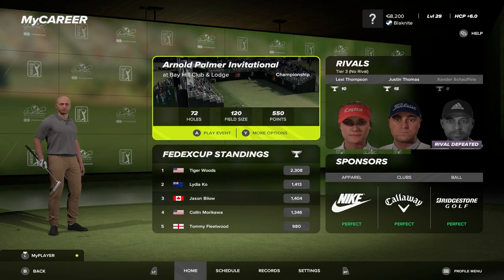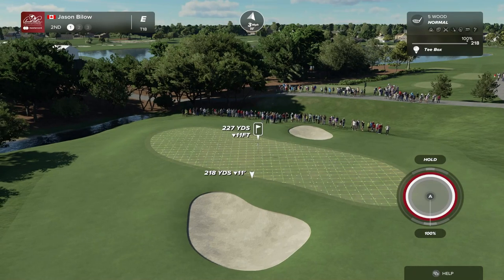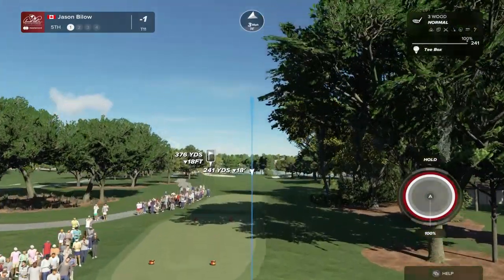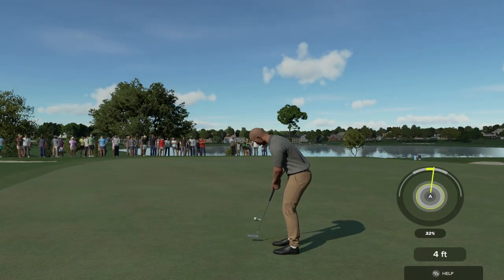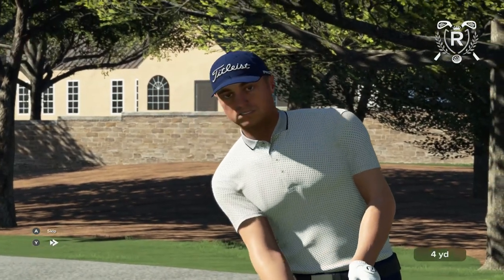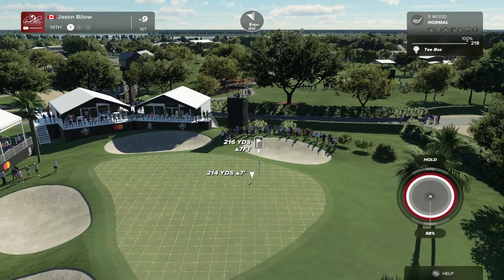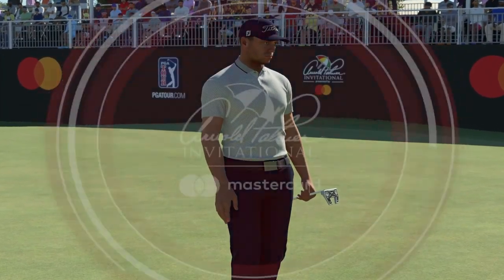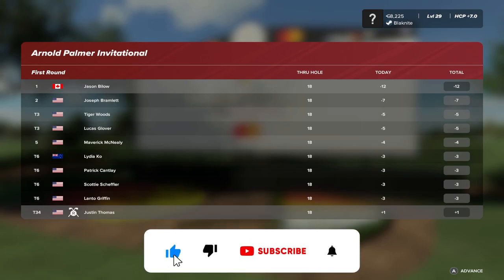PGA TOUR 2K23 - EP #67 THE ARNOLD PALMER INVITATIONAL AT Bay Hill Club & Lodge - ROUND 1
Round 1 - PGA TOUR - The Arnold Palmer Invitational at Bay Hill Club & Lodge